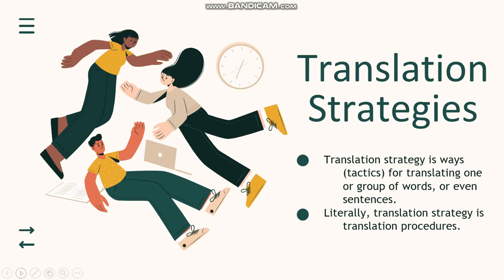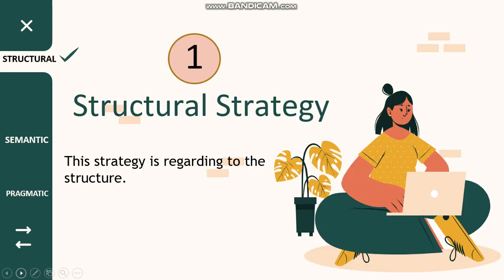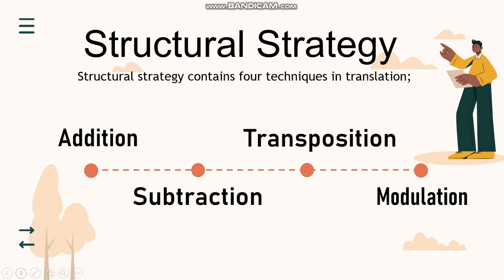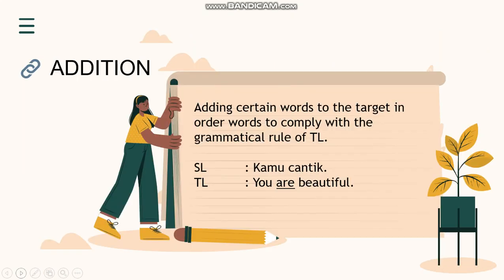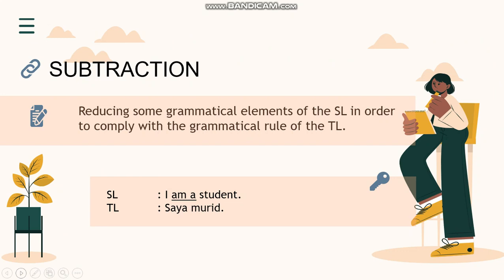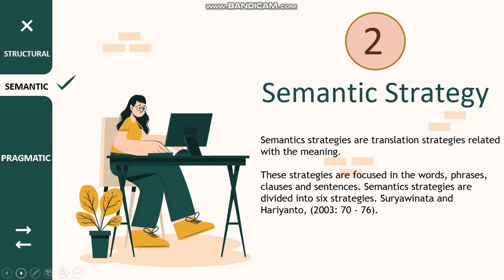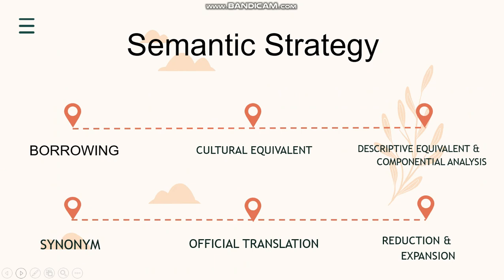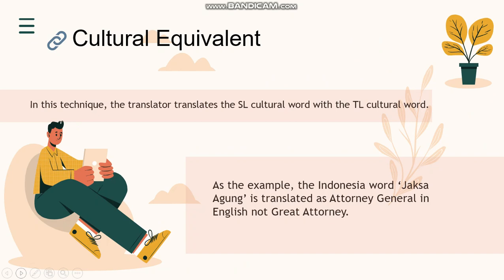Pt.1" Variation of translation techniques and strategies".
Group 1 Topic 4_ B Class
Variation Translation Techniques and Strategies.
-Liana Nalabaya 19320087
-Ilma Nuril F 19320090
-Suhartatik 19320095